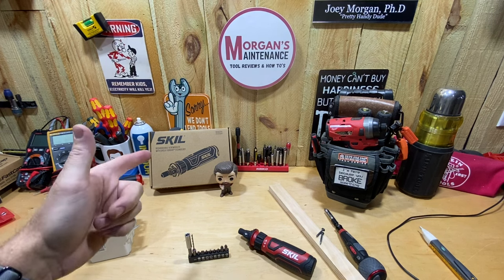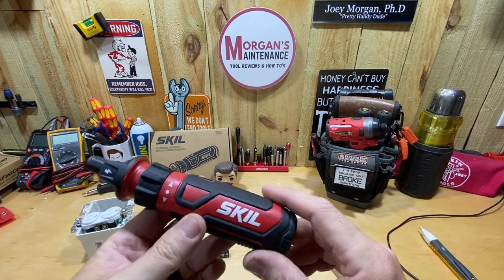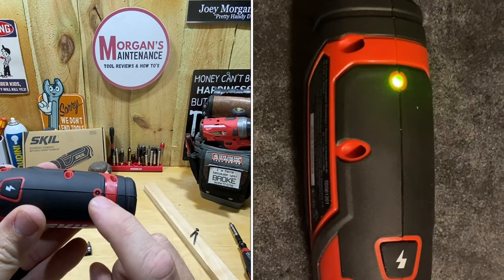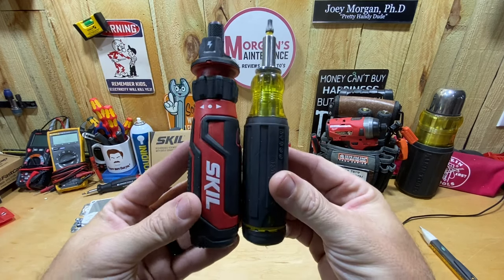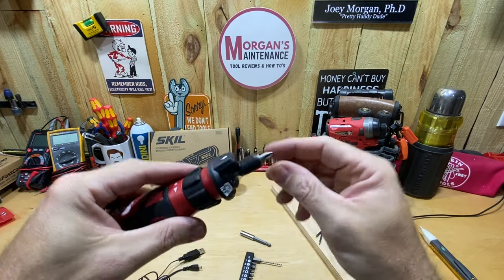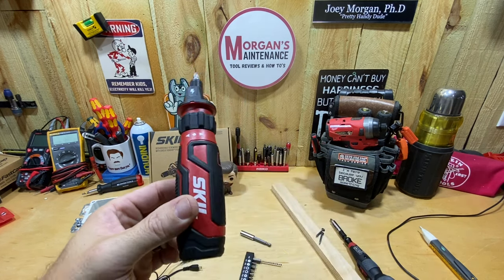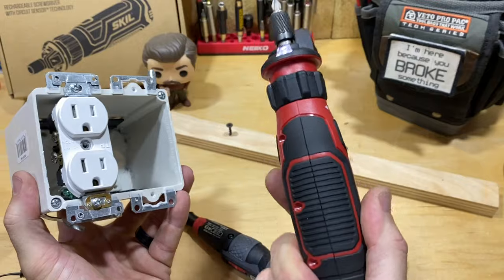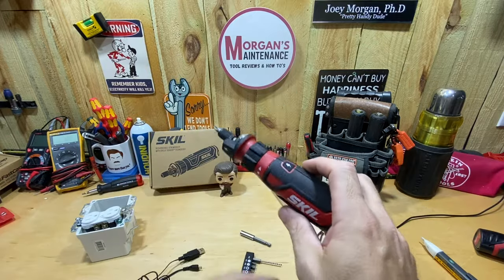Skil 4v Cordless Screwdriver with NCV & Light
Just picked up the 4 Volt Skil Cordless Screwdriver.  I picked it up because it was on sale, but also mainly because a subscriber recommended it.

Sharing its features & my thoughts... to help you decided if they are the right tool for you.

Time Stamps:
00:00 Intro, Cost, & Why I Bought
01:42 In The Box
02:26 Size & Features
05:53 In Use
09:14 Who I Feel Its For/ Outro